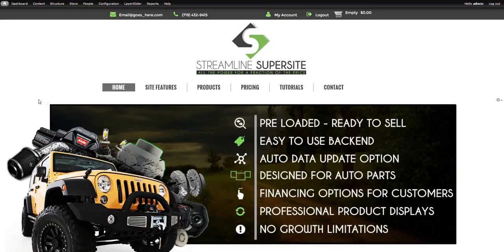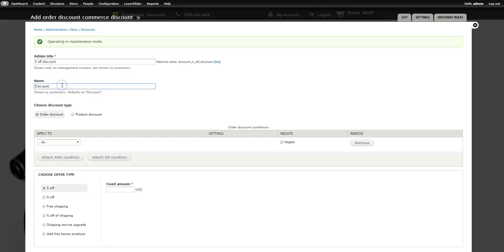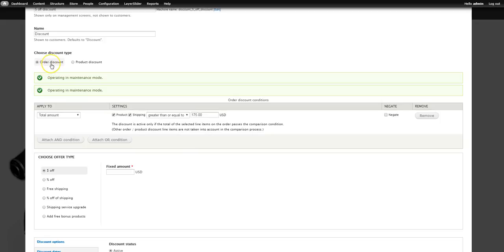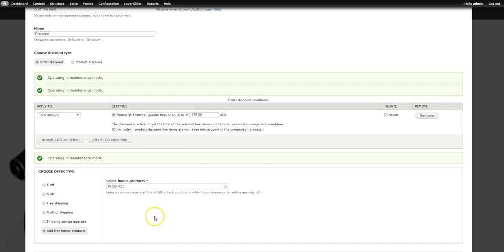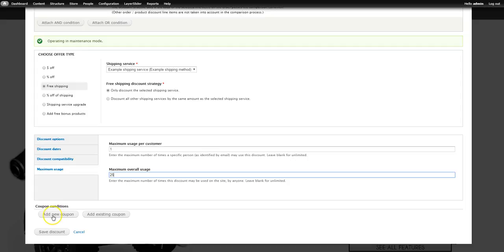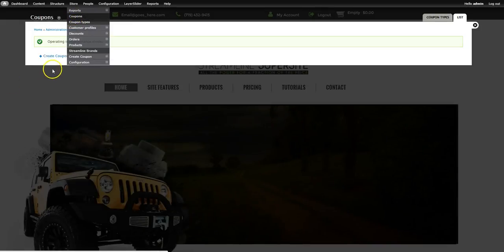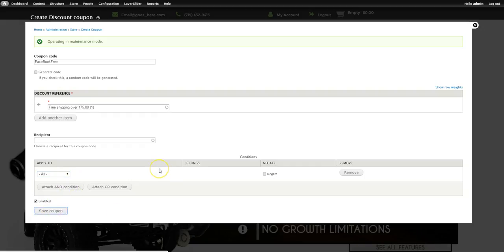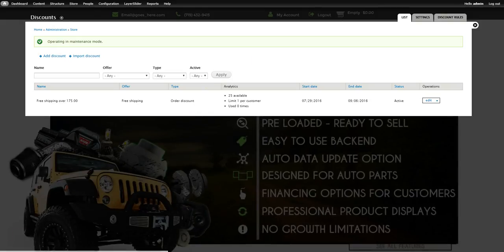Creating Coupons On Drupal Commerce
This video goes over how to create your coupons and discounts on Drupal Commerce